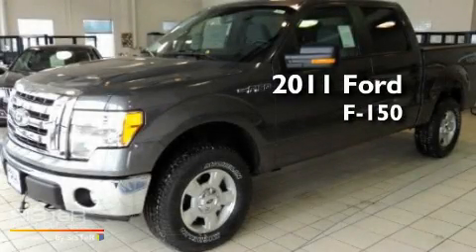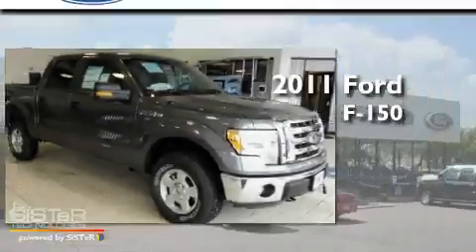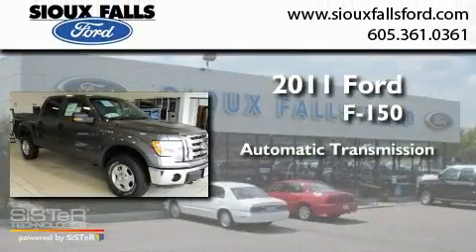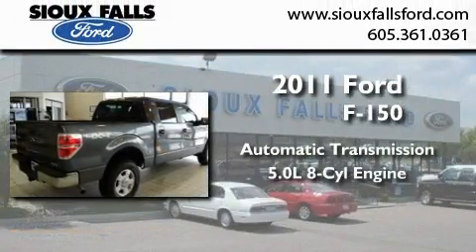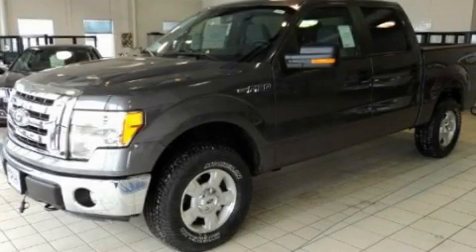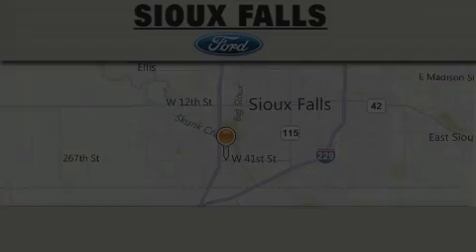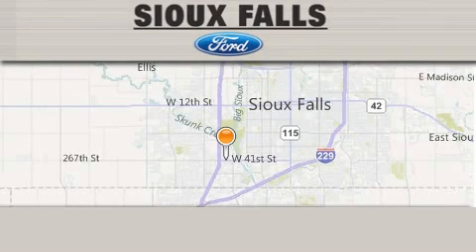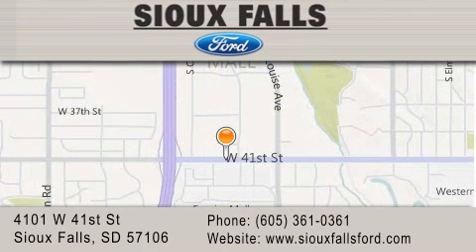2011 FORD F-150 Sioux Falls SD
Year : 2011
 Make : FORD
 Model : F-150
 Engine : V8 5.0L
 Trans . : AUTOMATIC
 Exterior : STERLING GREY

 Interior : GRAY CLOTH
 Stock : T59887

 2011 FORD F-150 Sioux Falls SD